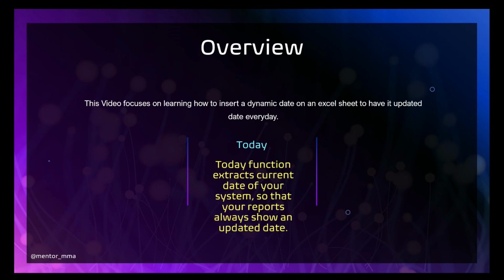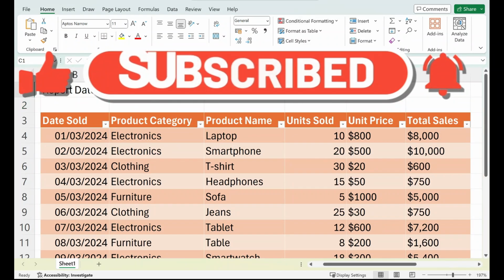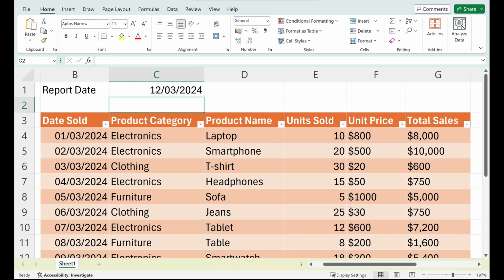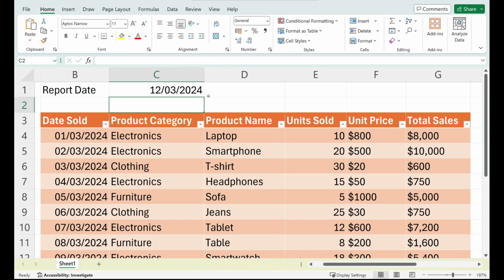How to insert Today's date in Excel | Excel for Fresher | Lesson 13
In Lesson 13 of excel for fresher series, your use of inserting a dynamic date on excel sheet is answered. We share with you how to use Today function to insert Today's date in excel.

We create productivity videos for professionals to save time on daily work tasks.